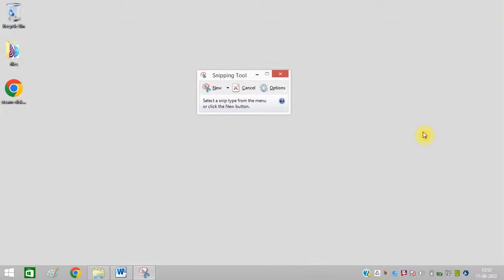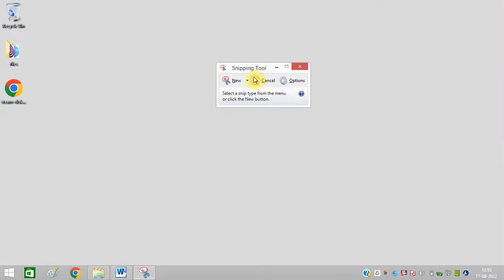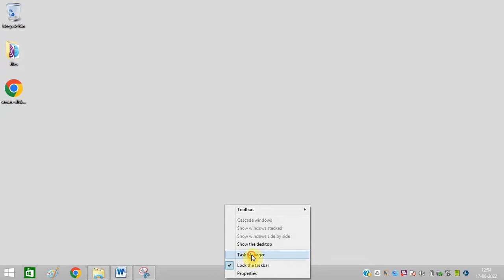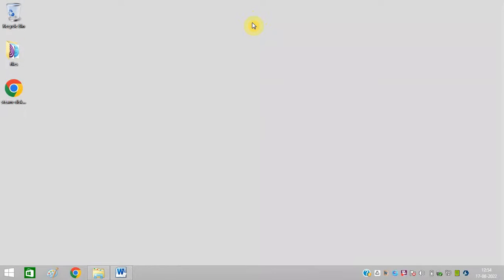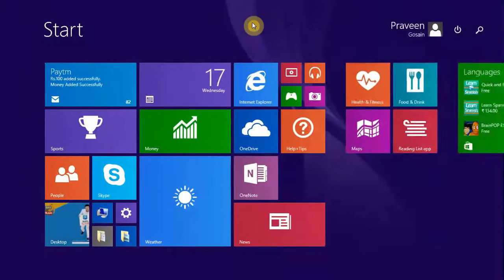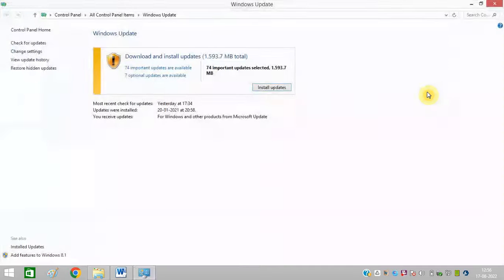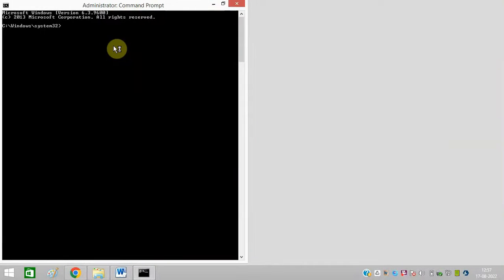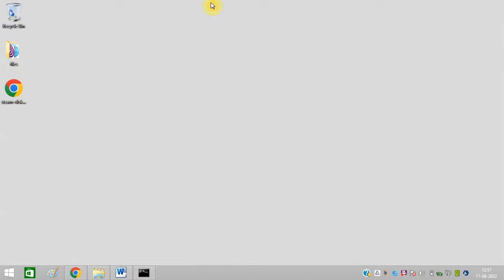[Solution] Snipping Tool Not Working In Windows 10, 11 (2022)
If Snipping tool not working in windows 10, you can follow the steps given by me in this tutorial. I’ve covered different methods to figure out the issue. At times, Snipping tool stops working. But, you don’t need to worry at all because this can be fixed in a few minutes.

Snipping tool cannot open is one of the common issues. Here are some steps to fix the error:

1. Run Snipping Tool As An Administrator – Tap on Windows button on the keyboard and search Snipping Tool and right click over it and choose Run as administrator.
2. End Task Snipping From Task Manager and Restart It – Open Task Manager and tap on Snipping Tool and click on End Task. This will close the Snipping tool completely. Now, re-launch Snipping tool. If this doesn’t fix the error, move to the next step.
3. Update The Graphic Drivers – You need to update Graphic drivers to the latest version to run the proper functionality of processing images. Install all the required updates for the graphic driver to run it smoothly.
4. Download Windows Updates – Make sure to update your Windows to the latest version. All the necessary Windows updates should be installed by you. Windows updates are useful to get rid of any error on your PC and it can also resolve Snipping tool not working in windows 11.
5. Run DISM Tool In Command Prompt – Open Command Prompt as an administrator and run command DISM /Online /Cleanup-Image /RestoreHealth. It’ll help in repairing Windows images service. Issues related to images will be resolved by running this command. RestoreHealth is useful in resolving the system image problem and helping in taking proper screenshots from the Snipping tool.
6. Uninstall and Reinstall Snipping Tool – If still Snipping tool not working, you can uninstall the snipping tool app from your PC and re-install it.